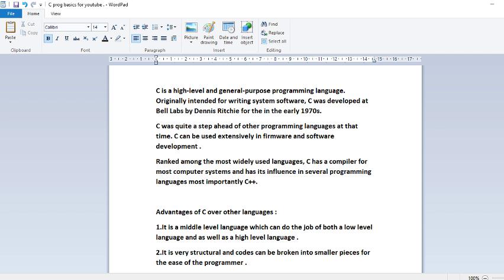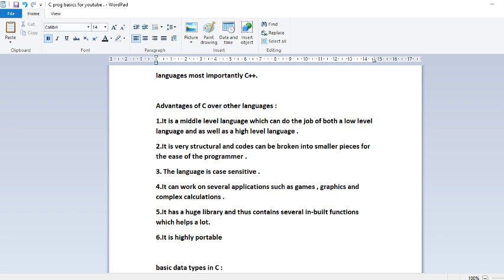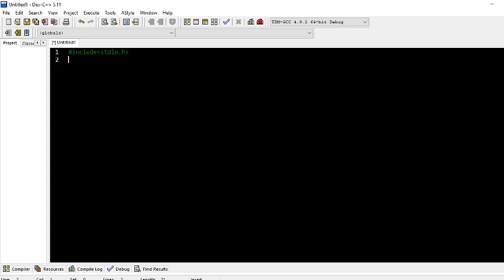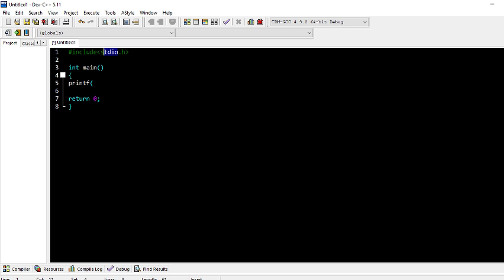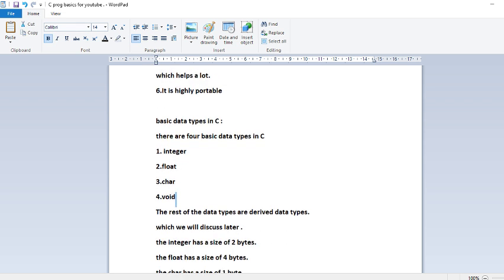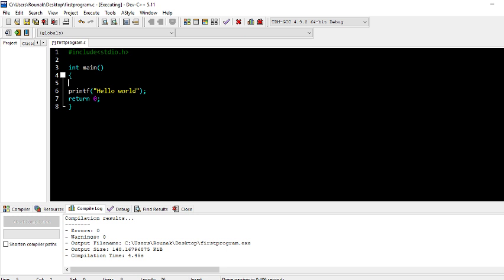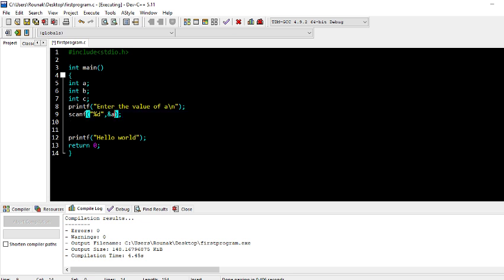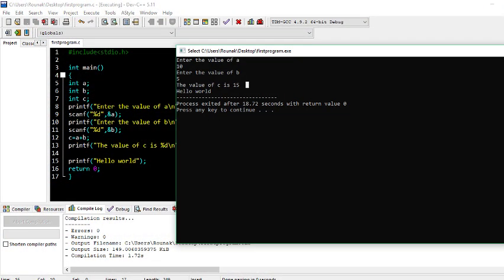C Programming for Beginners. Ep-01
This is a new series of videos which will contain the complete tutorial for C programming for beginners. This is the first episode of that as=nd in this episode we are going to discuss about the history of C,  advantages of C and write the first C programming.

Zantanman will grow with you.